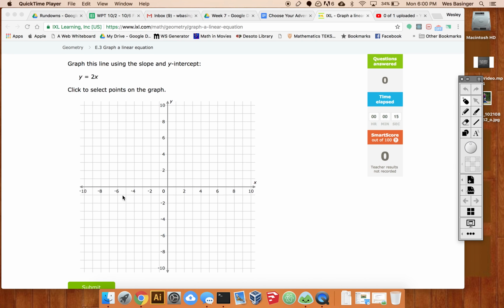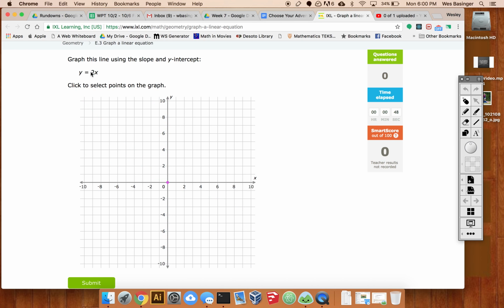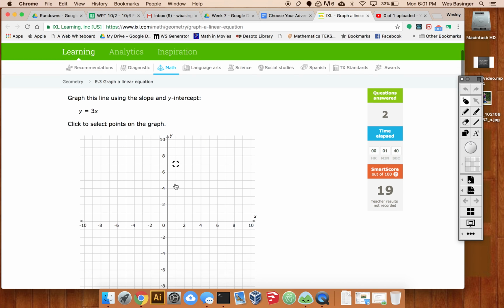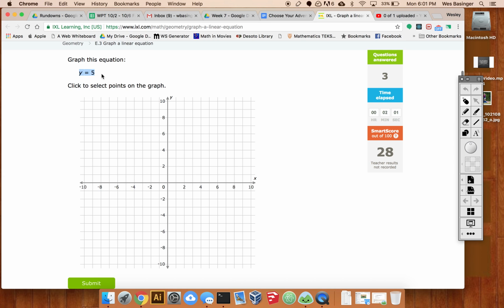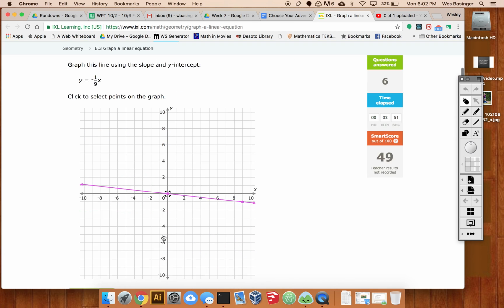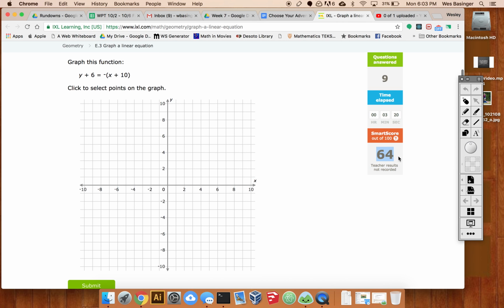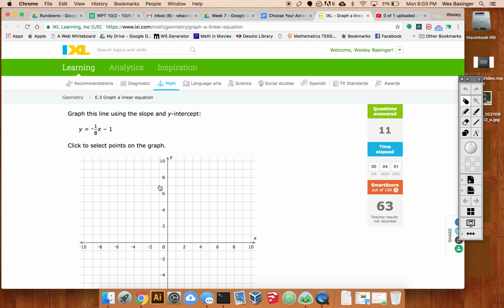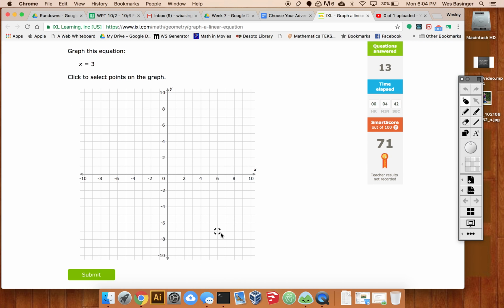Graph a Linear Equation